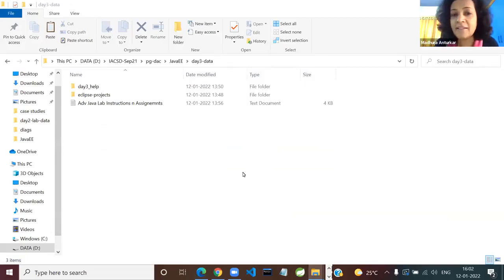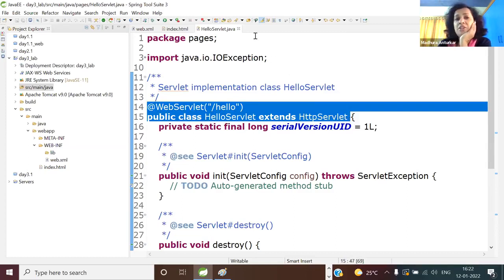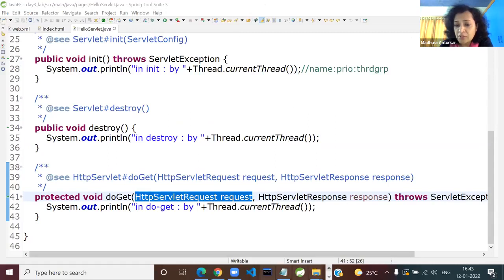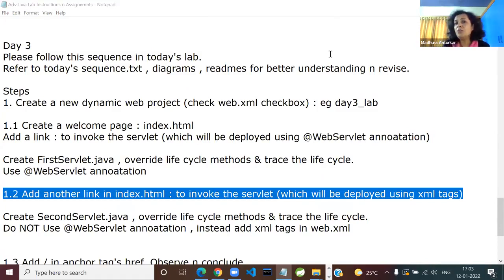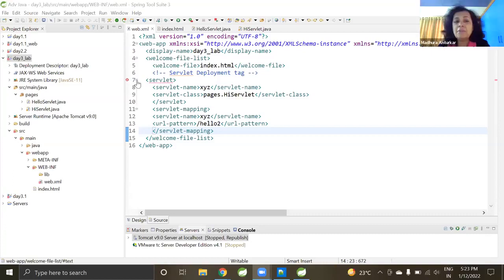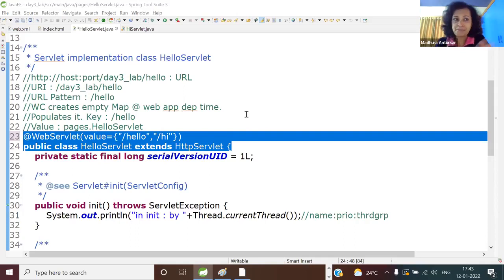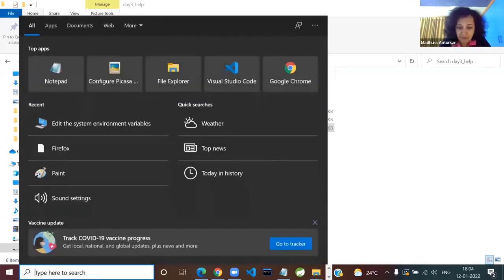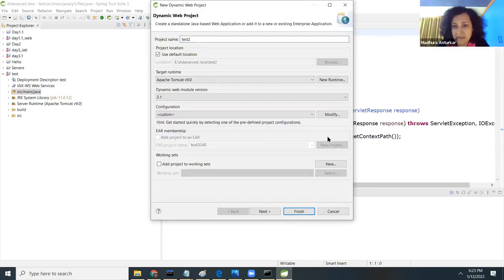08 - Advance JAVA - Day 3.3 - JDBC Types, Statements - Java By Madhura Anturkar - CDAC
Day 3.3 wraps up the detailed examination of JDBC types and statements, providing hands-on practice and real-world examples. This CDAC module session will help you master the essentials of JDBC for robust Java applications. What you'll learn: Practical implementation of JDBC types and statements, and how to handle complex database interactions in Java.